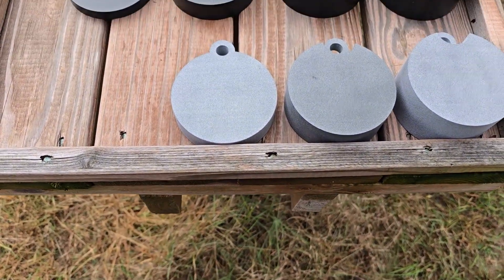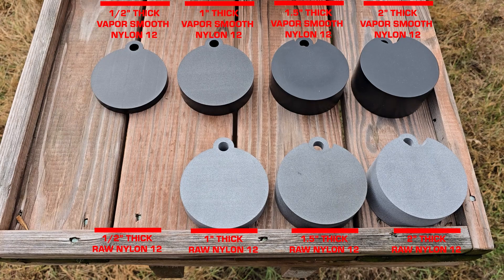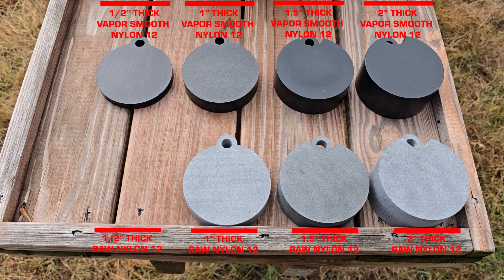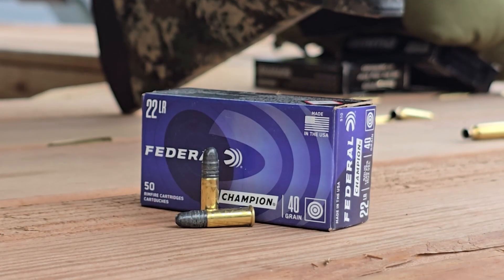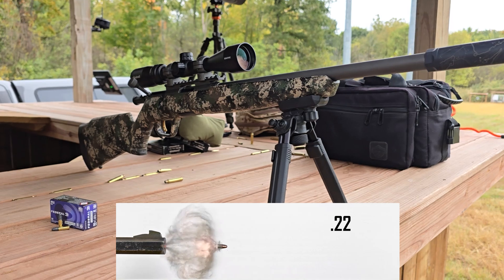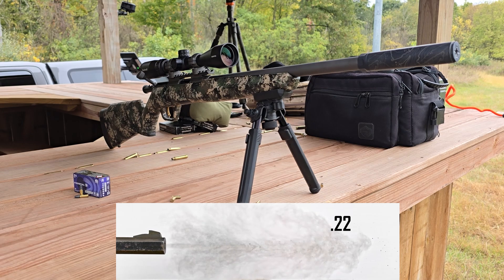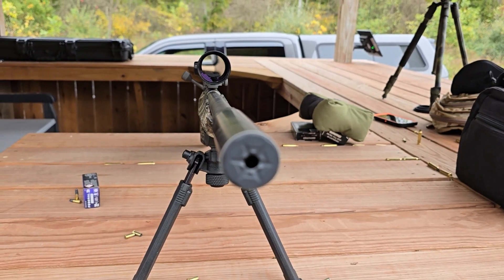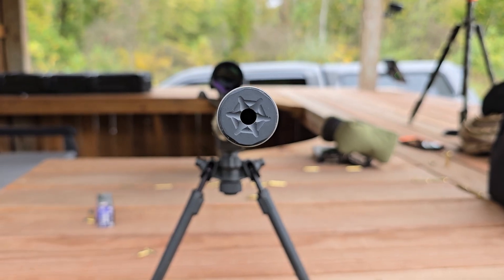Bullet Proof 3D Printed Parts!?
Sometimes when I am on the range plinking at steel plates a random intrusive thought will pop into my head like “I wonder how much Nylon 12 it would take to stop a bullet”……Well, it went from an intrusive thought to a test over the following week!

We printed 4 different thickness 4” diameter “gongs” in Nylon 12 using our HP 3D Printing MJF machine. Then we vapor smoothed one set using our AMT Postpro3D, the other set we left raw. Then it was off to the range with my 3D Printing Manager and his tack driver of a .22 caliber rifle to see if MJF armor was plausible (just kidding HP please do not sick your very capable legal department on me). We also wanted to test another fact we had been told, that vapor smooth parts were tougher then raw MJF nylon 12 parts. We got some answers!

Want to talk Additive, MJF, or tell me about the intrusive thoughts you have when you see a 3D Printer?